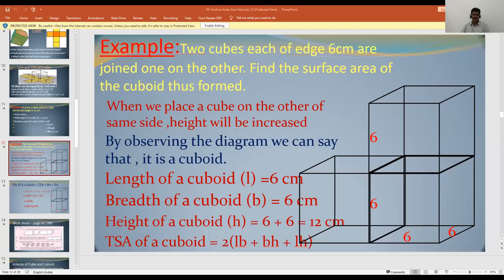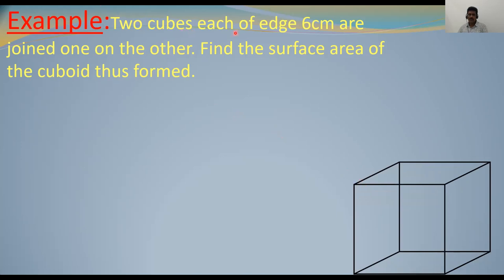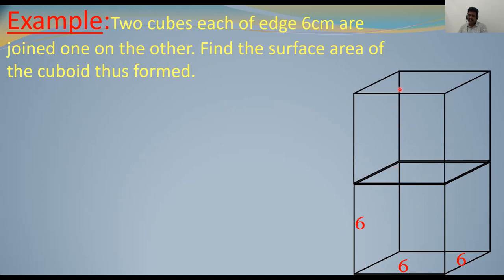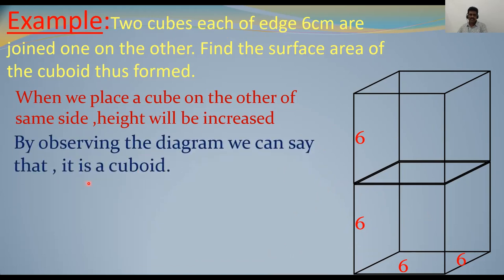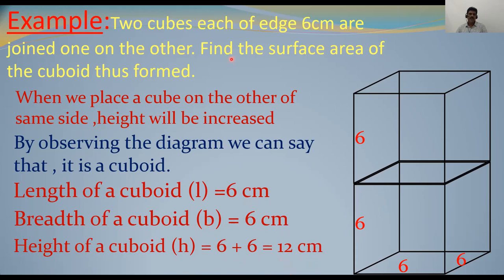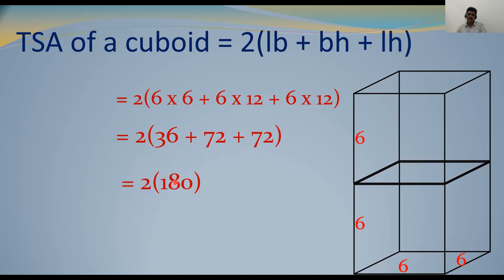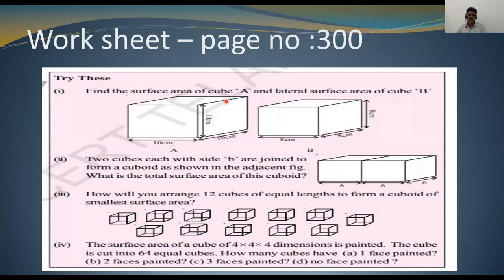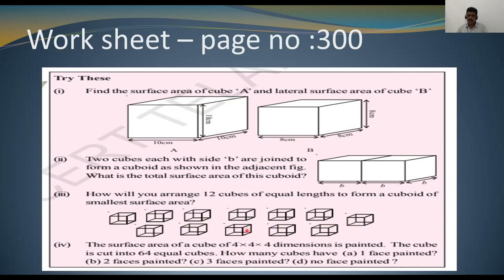surface areas and volumes-cuboid